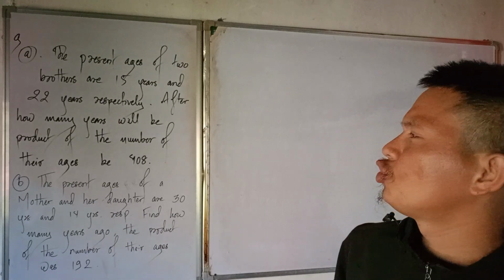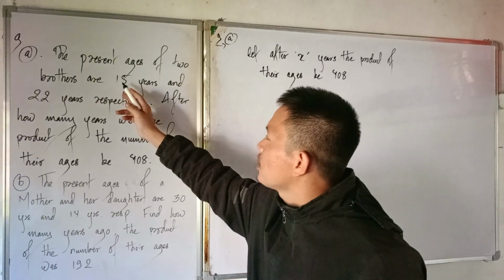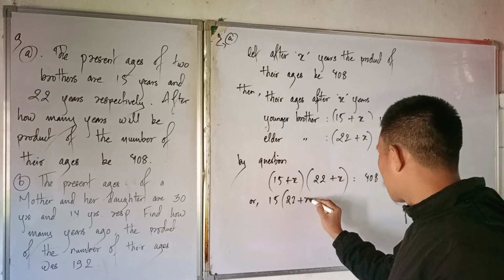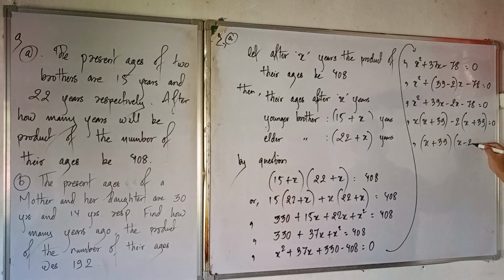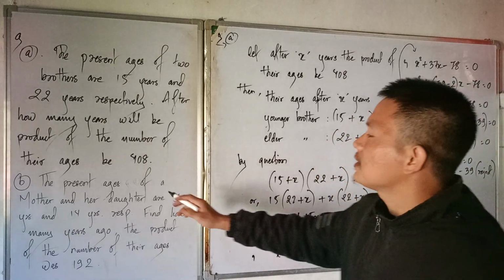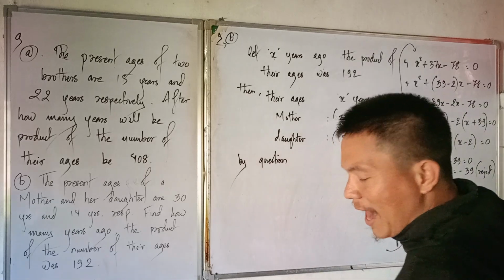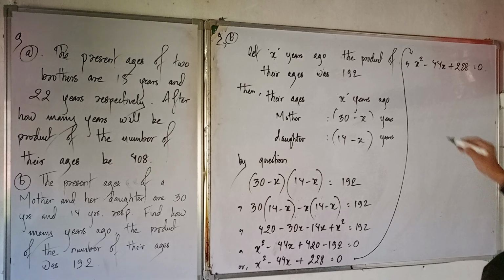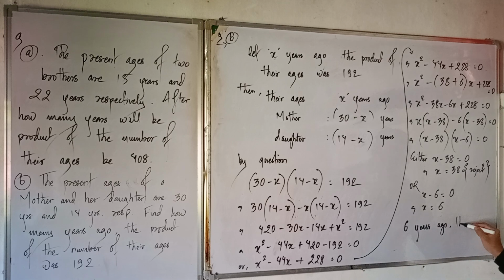VEDANTA EXCEL CLASS 10 QUADRATIC EQUATION WORD PROBLEMS EXERCISE 8.4 PAGE 184 9. a , b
VEDANTA EXCEL CLASS 10
  9. a , b